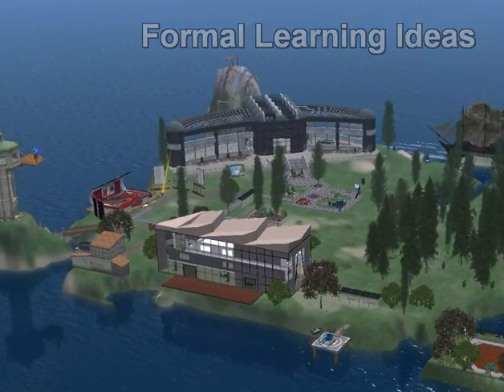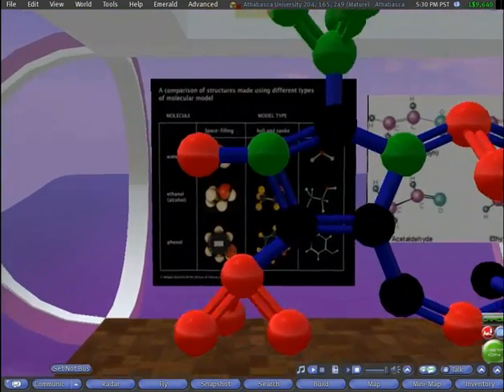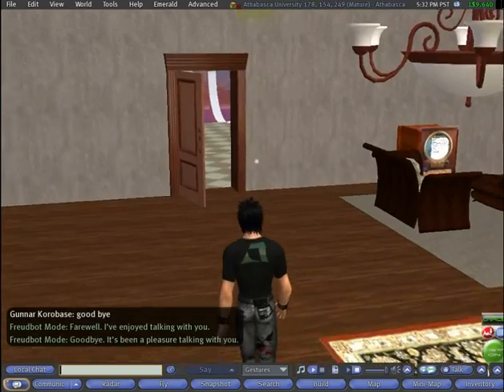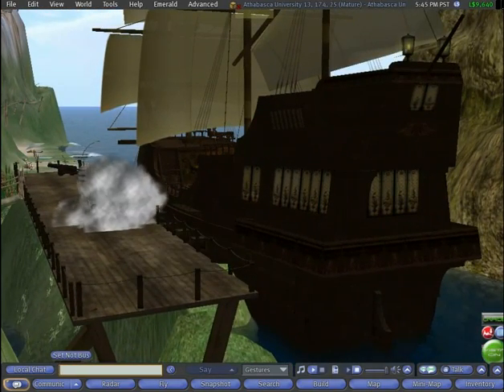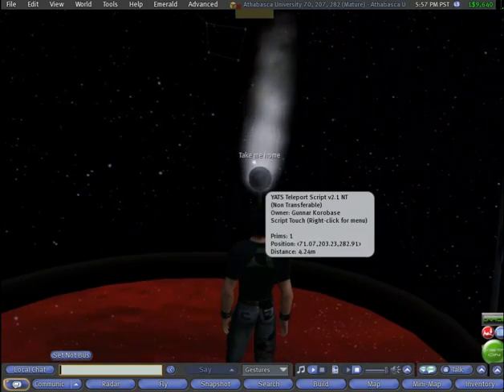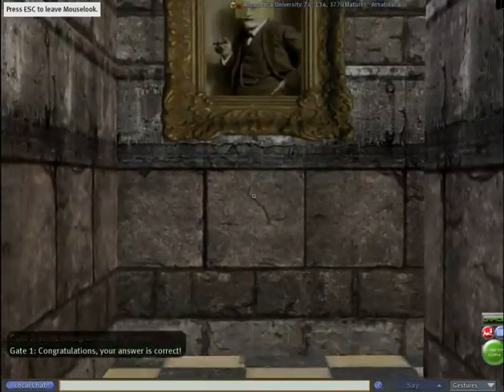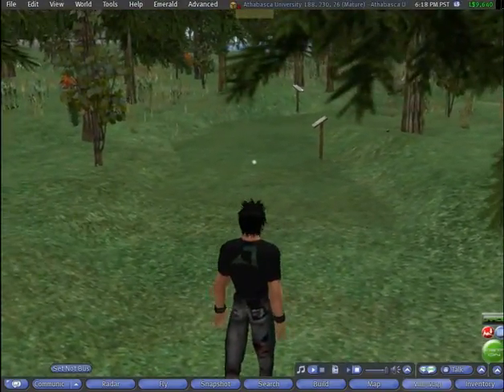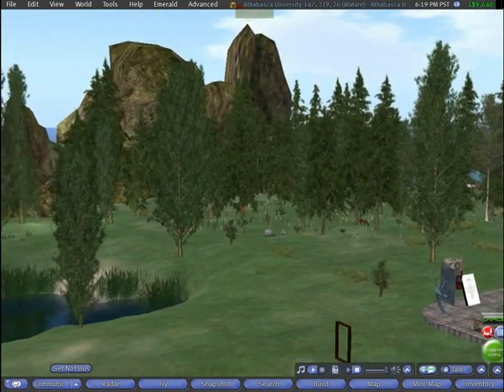Formal Learning Ideas for Second Life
This video demonstrates several formal learning ideas in Second Life.